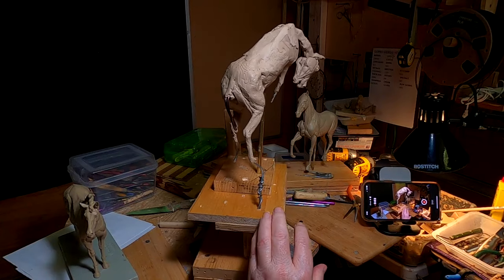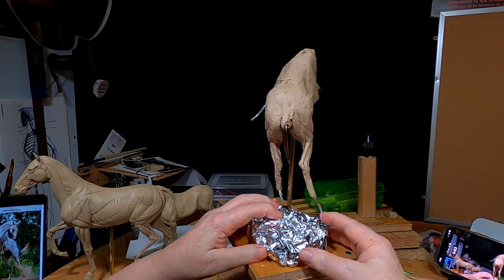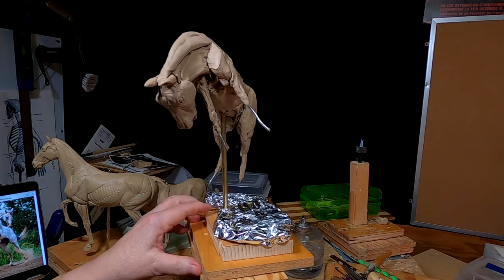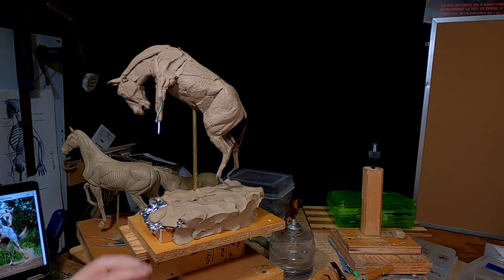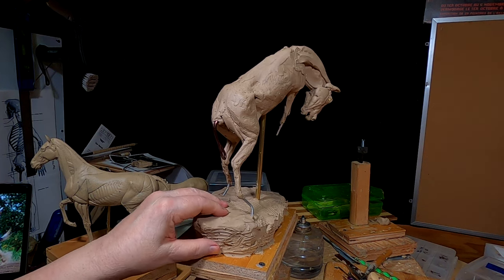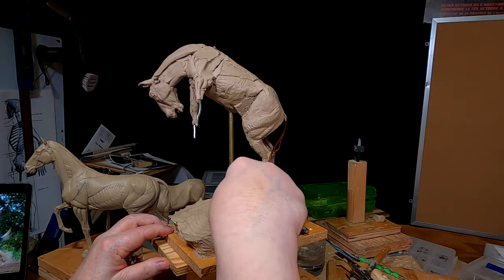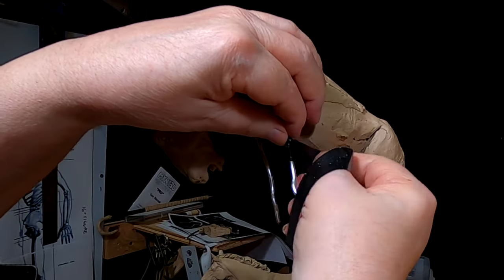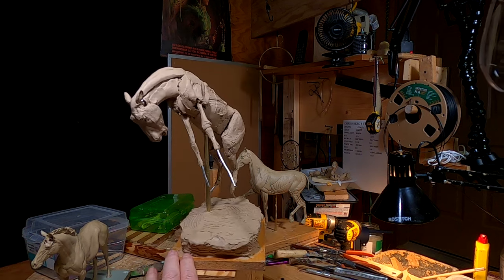A BURR ON THE SADDLE BLANKET Head Attached and Starting on the Rest of the Horse